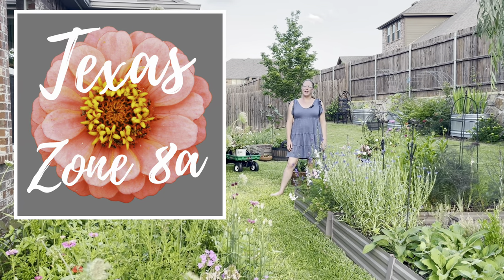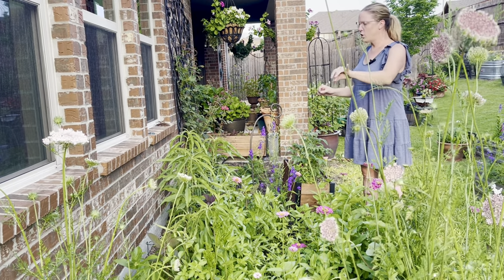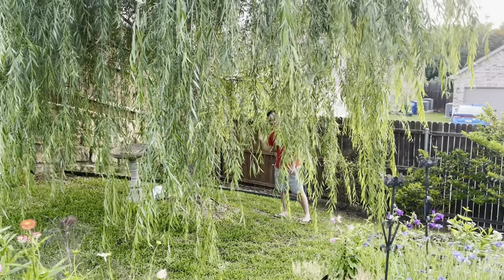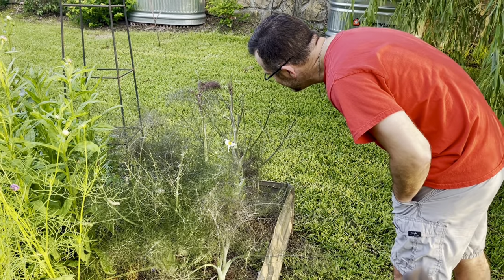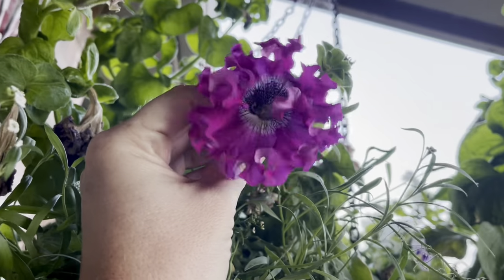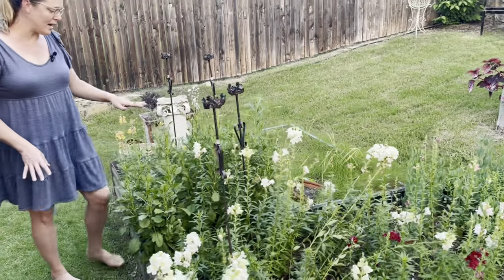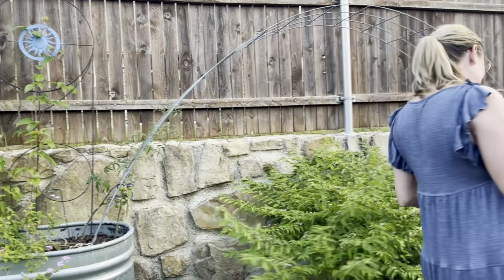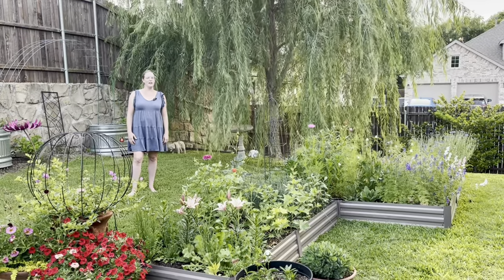MAY GARDEN TOUR! - Part 2 🌻🌻🌻 || Cut Flower Garden || Backyard Gardening || Garden Tour 2023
If you missed Part 1 of the May Garden Tour, please click below~

Hope you enjoy part 2 of this mar garden tour!  I am excited to show you more of my cut flower garden and how I do my backyard gardening.